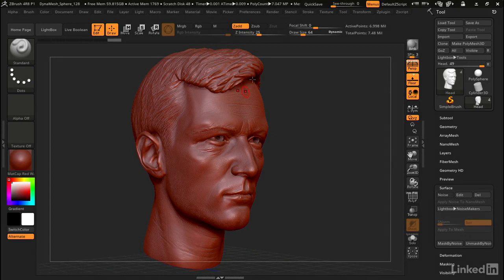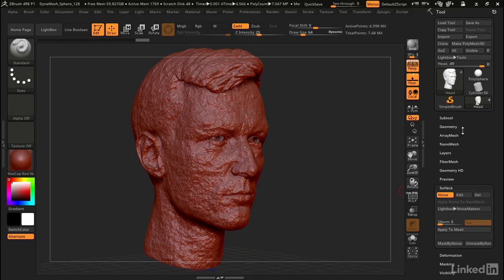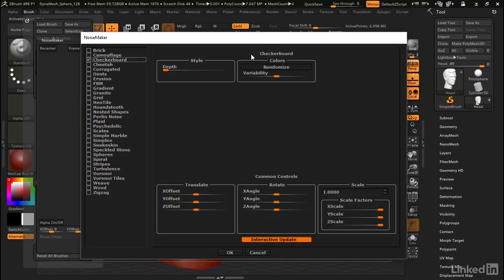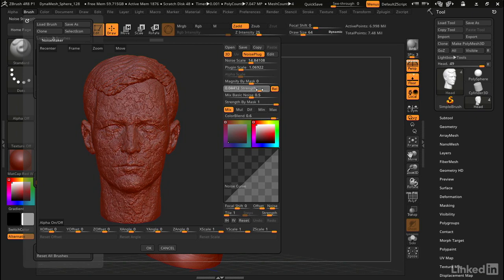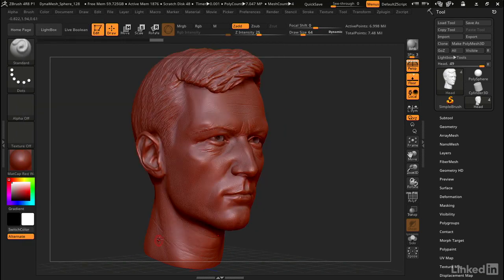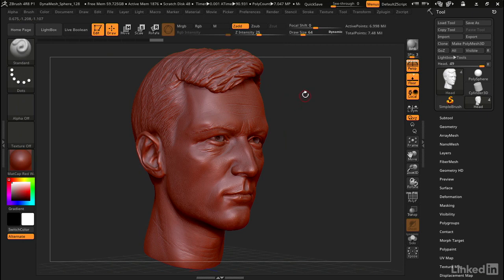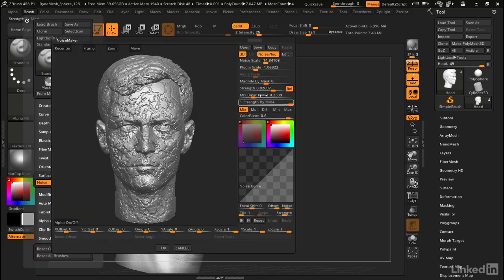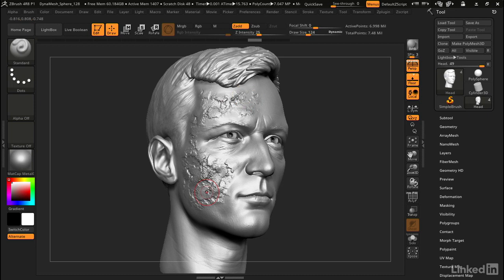075 Adding noise to a brush